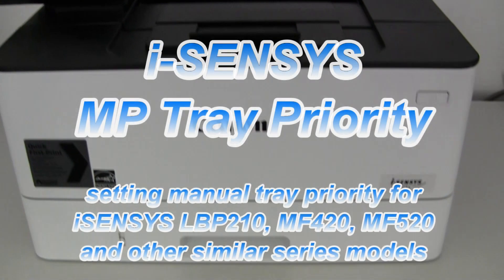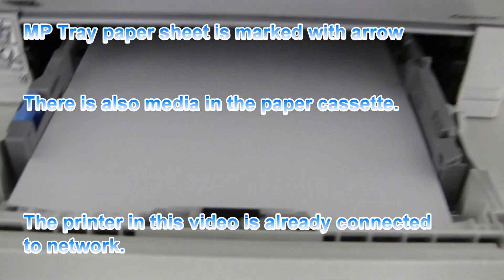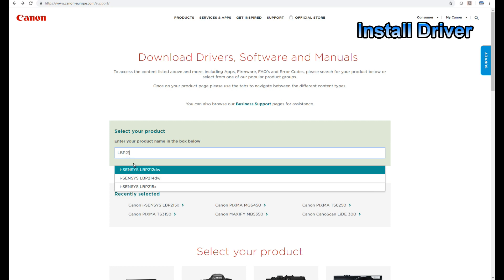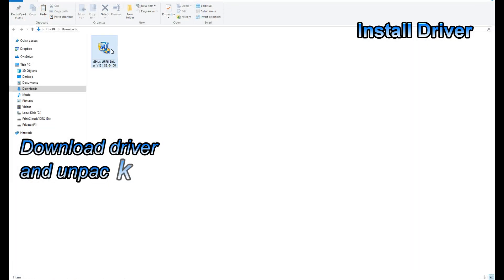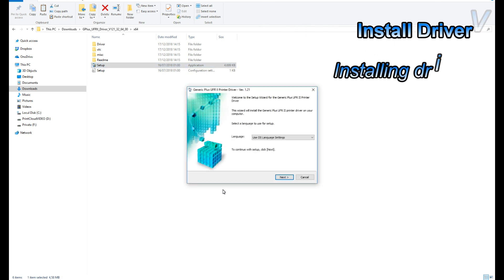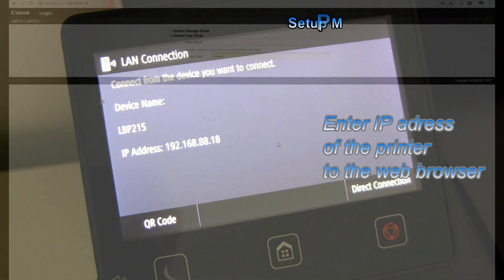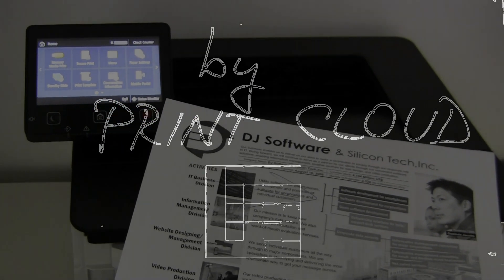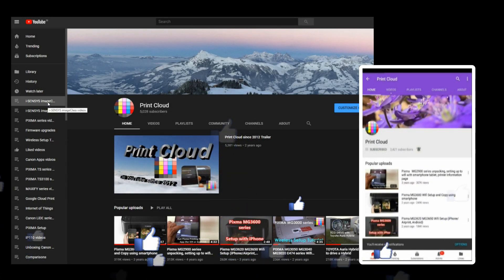Multipurpose Tray priority setup for Canon laser LBP and MF printers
In this video:
00:00 Introduction
00:55 Web Manuals
01:05 Install Driver - UFR
02:00 Printer IP adress
02:10 Setup MP Tray priority via RUI
03:15 Print with MP Tray Priority

This video can be also used for the following series:
MF420 series, MF520 series and new models
MF730 series, MF630 series and new models
and other similar models.